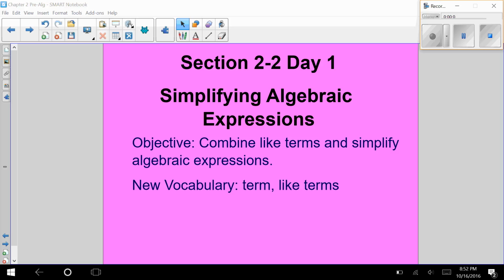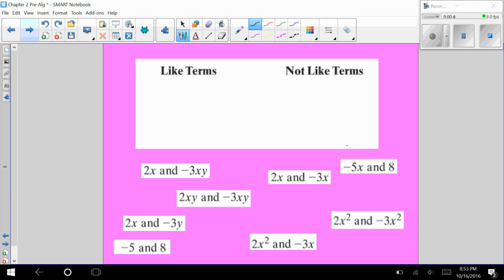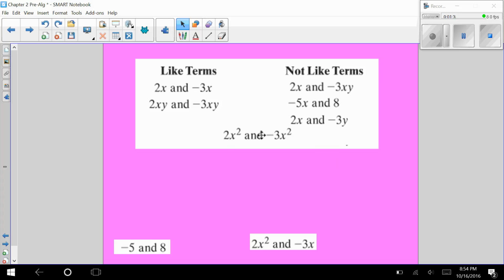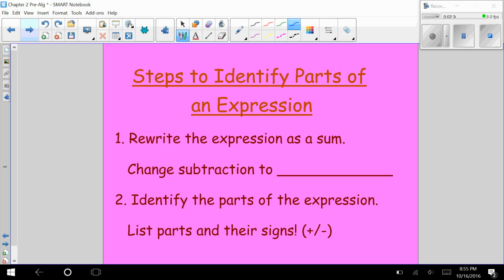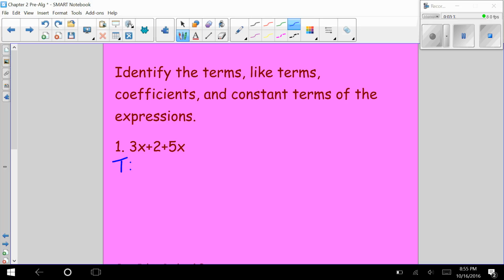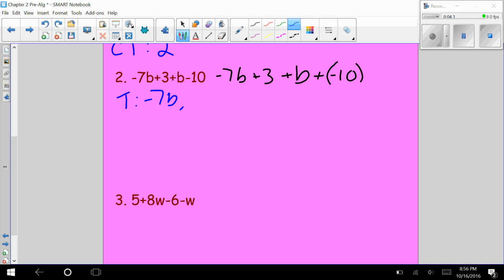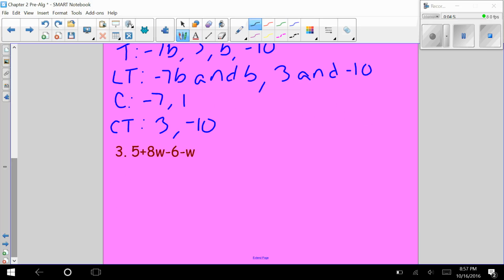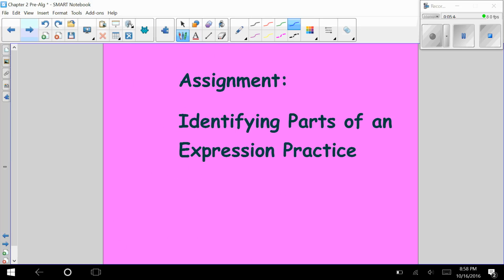PA 2 2 Day 1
Identifying parts of an expression